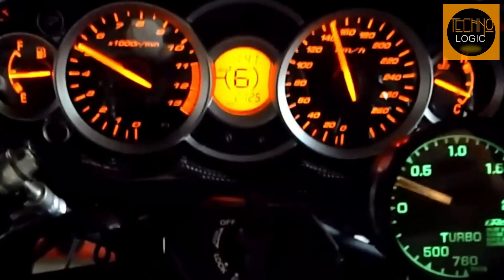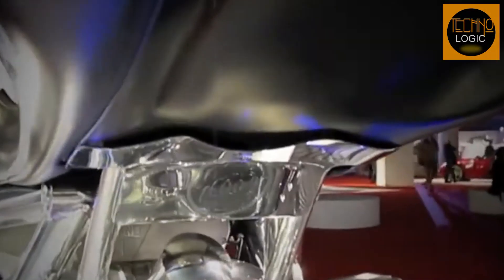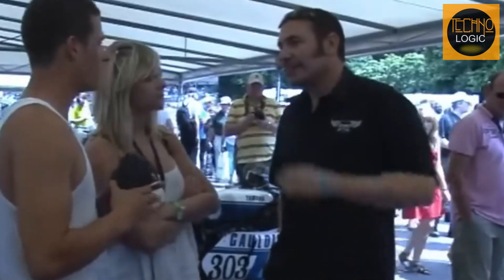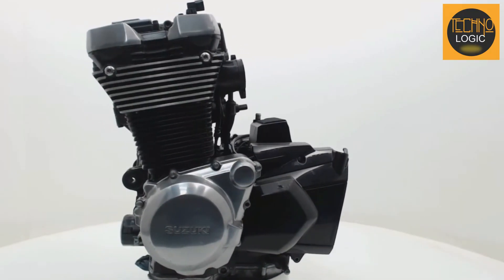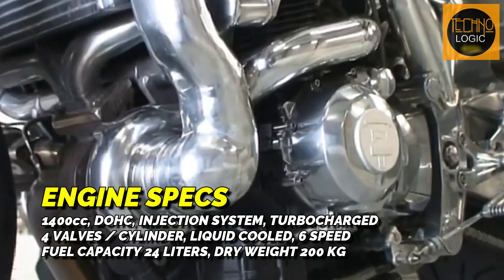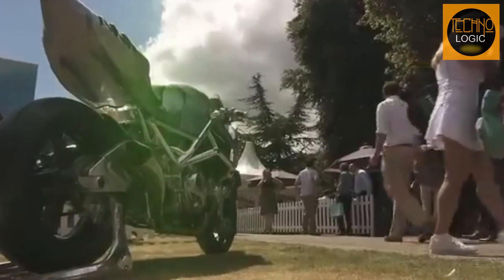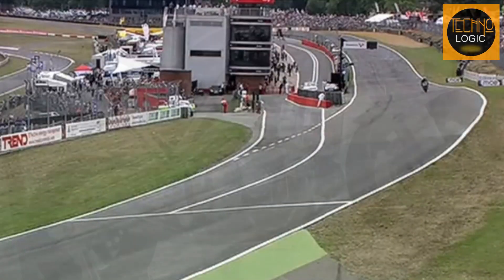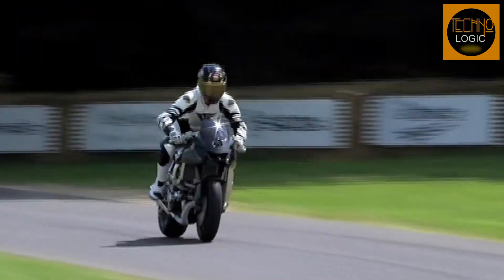WORLD RECORD: Installing a Turbo Engine on a 1400CC Inline 4 Cylinder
A historical preview of WORLD RECORD: Installing a Turbo Engine on a 1400CC Inline 4 Cylinder - Discover the ICON SHEENE, a tribute to MotoGP legend Barry Sheene. This motorcycle combines a Suzuki 1400cc engine with a Garrett turbocharger, producing 250 BHP and 133 lb-ft of torque2. Hand-built with custom parts, it's a blend of history, performance, and exclusivity, limited to just 52 units. Perfect for road and track, it's a true masterpiece of engineering.